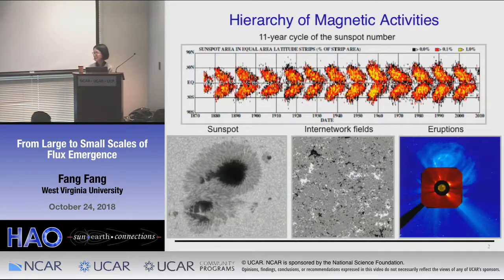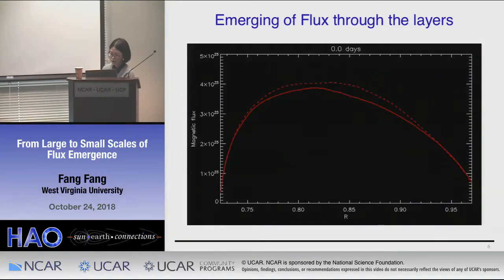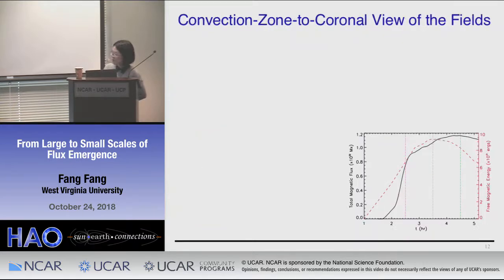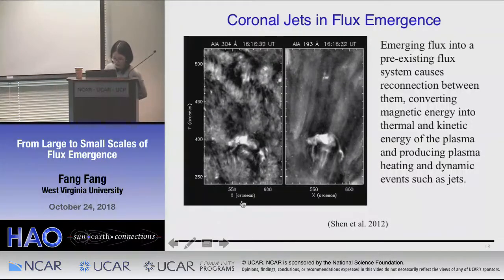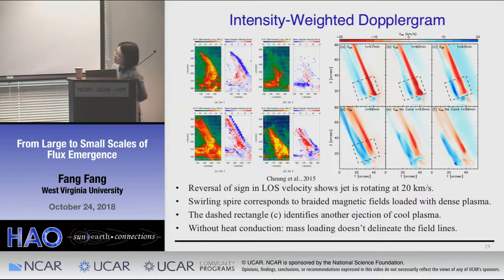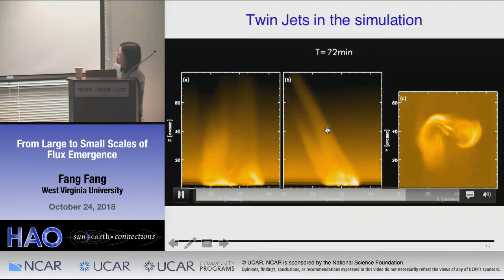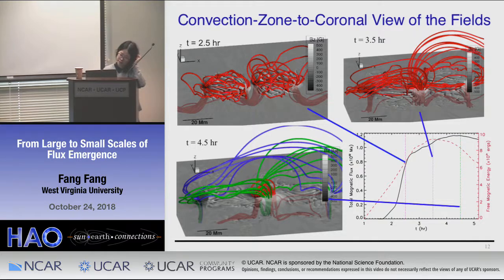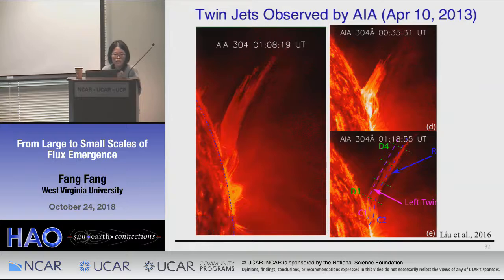Fang Fang | West Virginia University | From Large to Small Scales of Flux Emergence